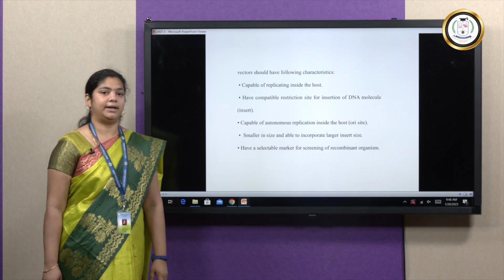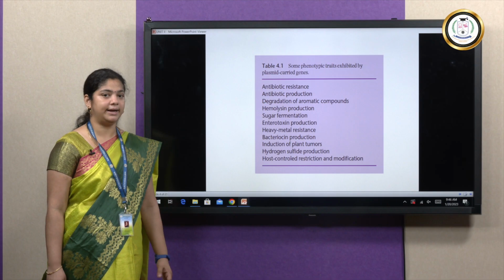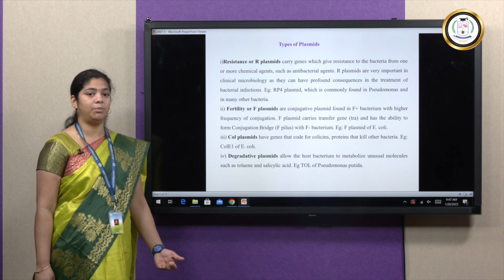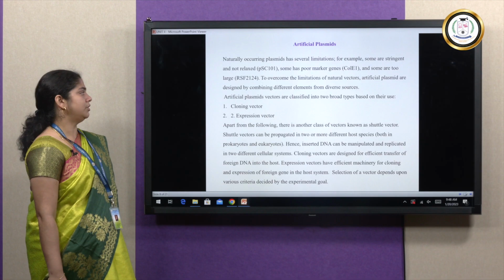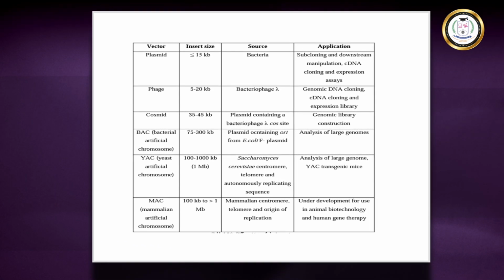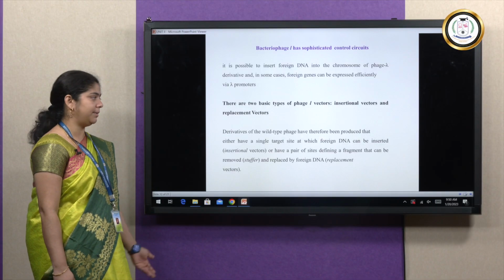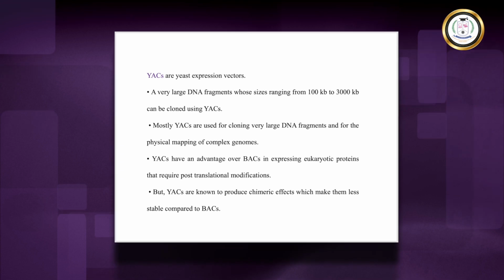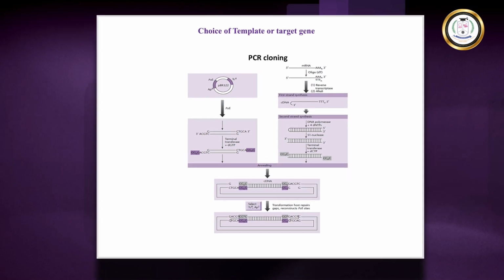Cloning Vectors - Dr.R.P.Oviya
In this video, The characteristic of an ideal vector for cloning is summarized. The overview of various types of vectors are explained mainly plasmid, bacteriophage vector, BAC and YAC vector. The cloning vector and expression vector is explained in detail.